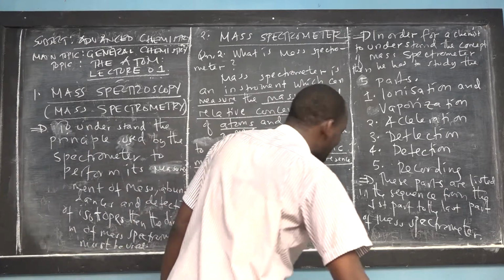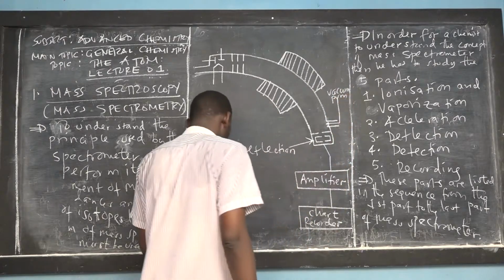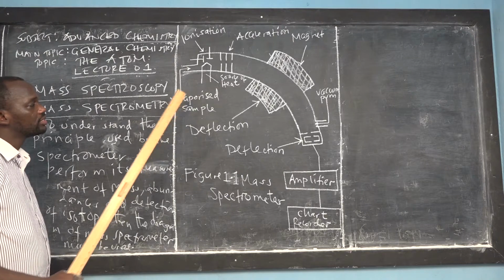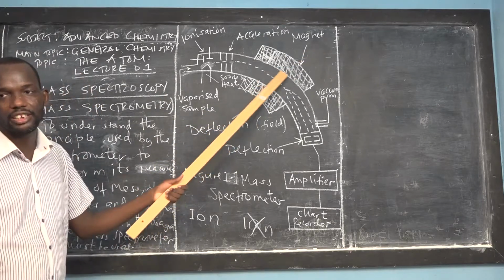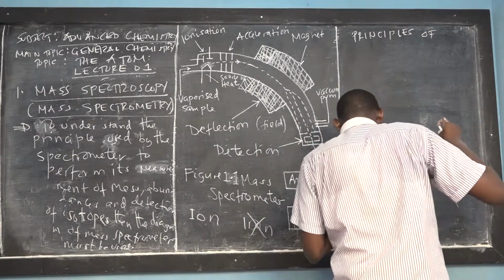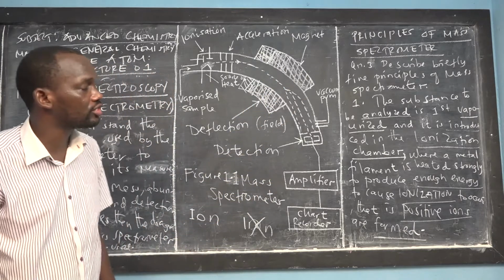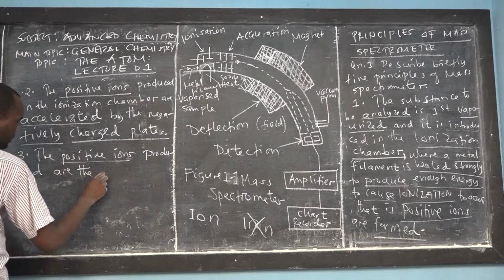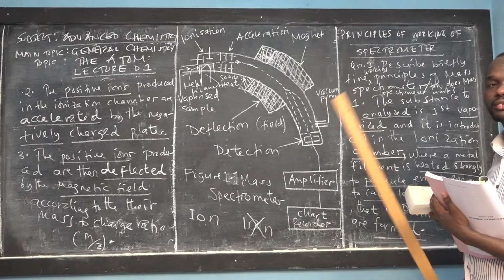SESSION 01B | THE MASS SPECTROMETER | GENERAL CHEMISTRY | FORM V PCB, PCM, CBG, CBA | SIR OLENJOLAI